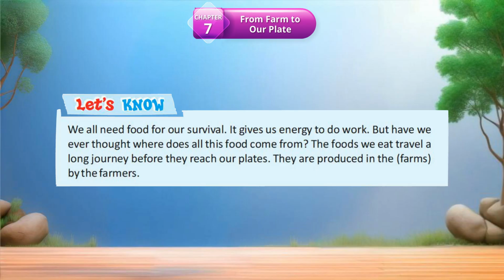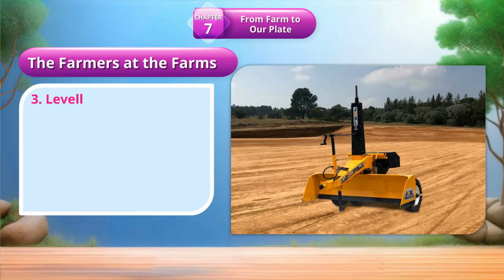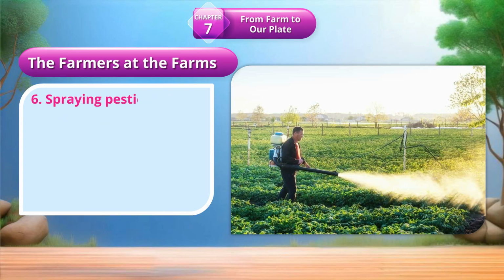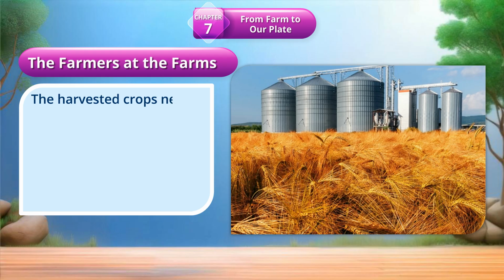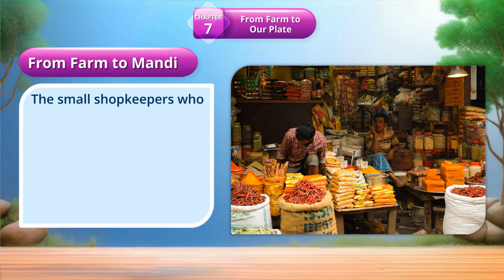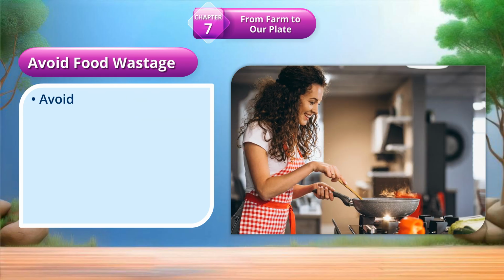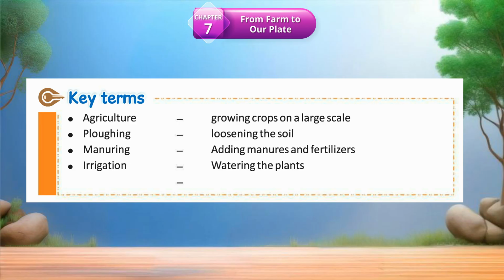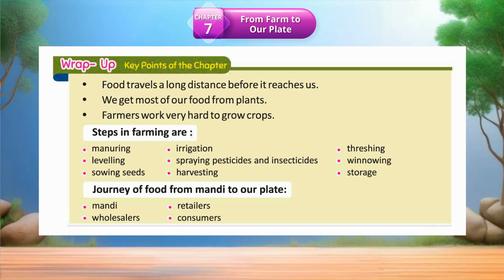ch 7 | Eklavaya | Go Green Evs | Class 4 | From Farm to Our Plate | For children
EVS, a new launching of Eklavaya publication, is embellished with all the features for which the products of  Eklavaya publication are famed i.e. rich study material, creative illustrations, thoughtful presentation, interactive exercises, quality printing and much more. But what makes it different from other is that the books of the series are geared up with digital animation, web-support and animated videos wherever required.